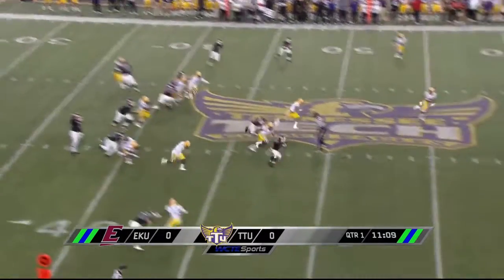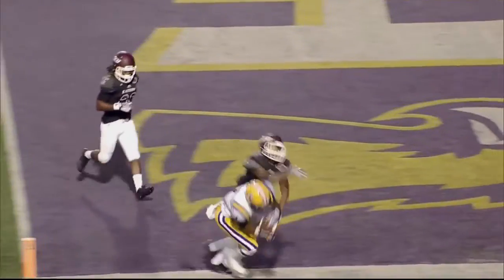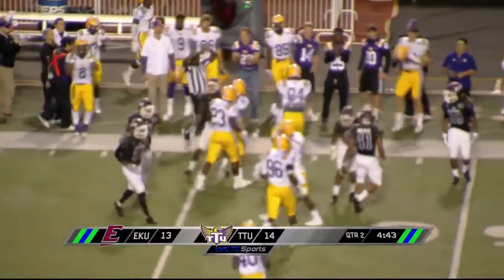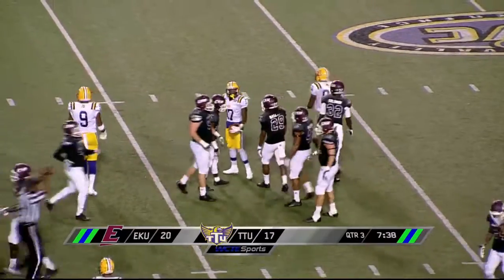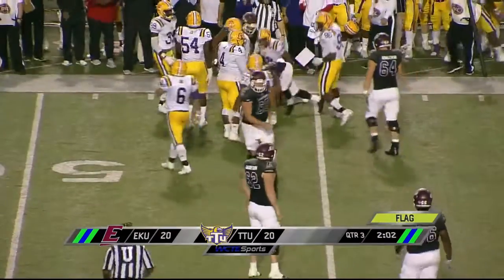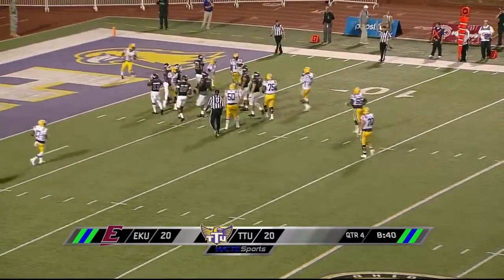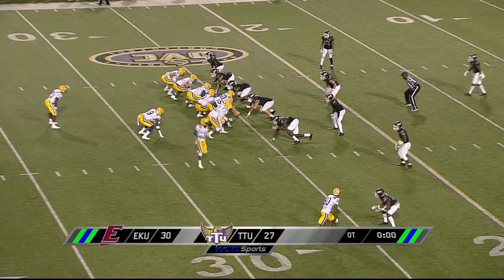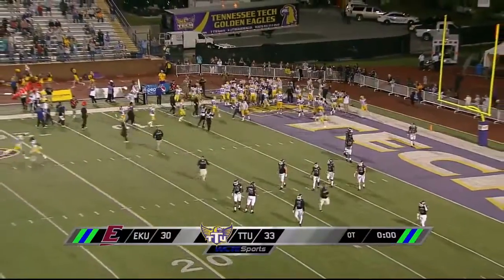Highlights: 10/1/16 vs. Eastern Kentucky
Highlights from Tennessee Tech's thrilling overtime win over Eastern Kentucky.

FINAL SCORE:
EKU- 30, TTU- 33